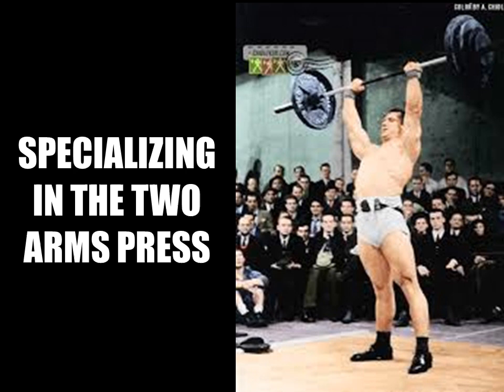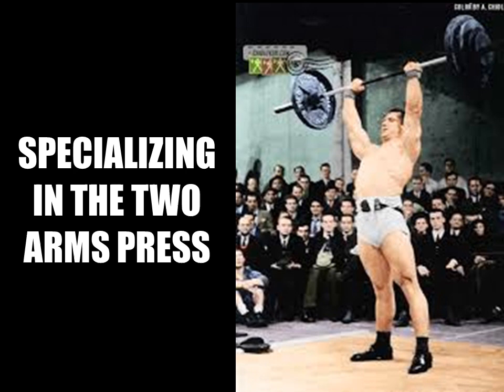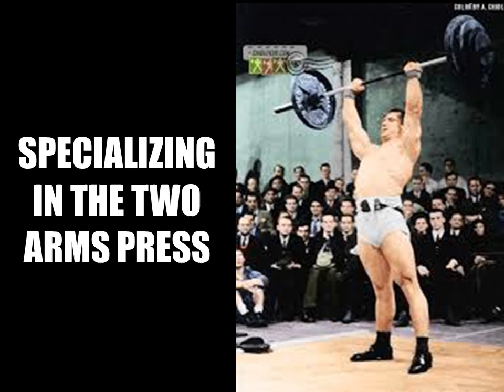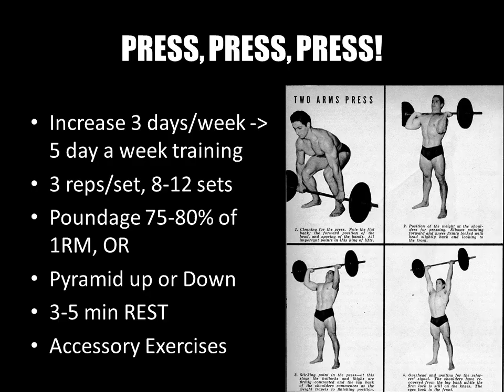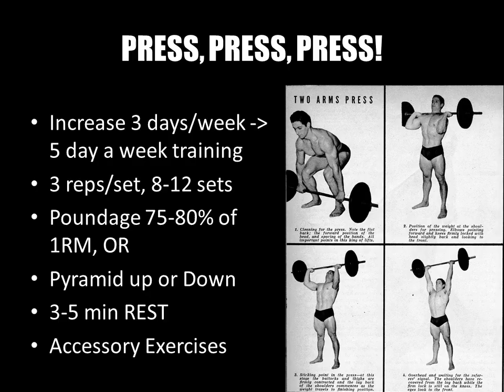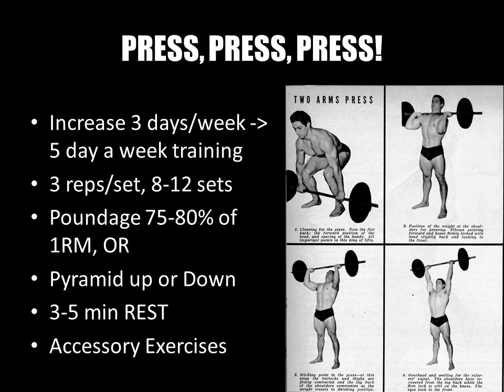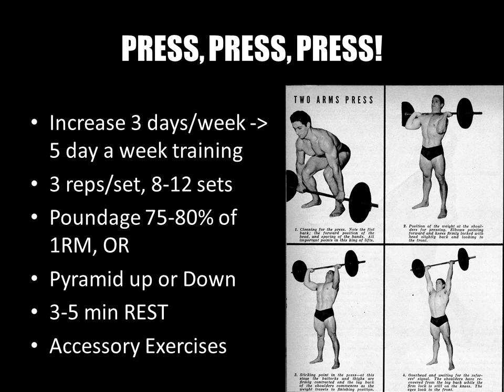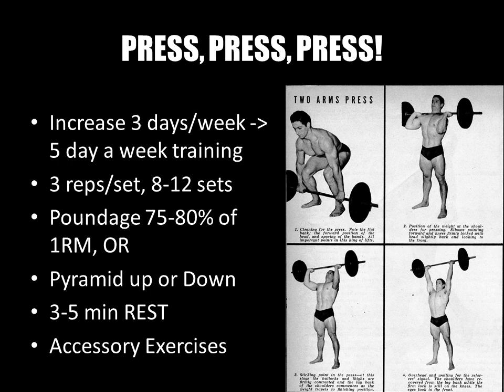HOW TO INCREASE YOUR UPPER BODY MUSCLE & STRENGTH BY SPECIALIZING IN THE TWO HANDS PRESS !!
In this video we look at the Silver Era methods for increasing upper body strength, particularly in the shoulder girdle by specialising in the 2 Hands Press. An excellent program and interesting accessory exercises are recommended. Enjoy